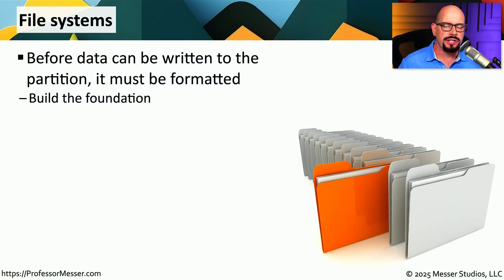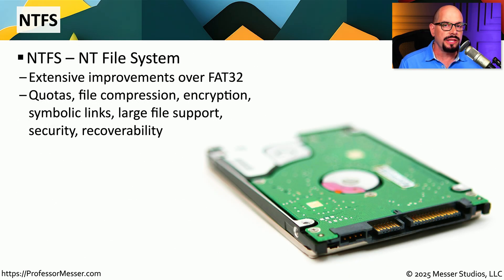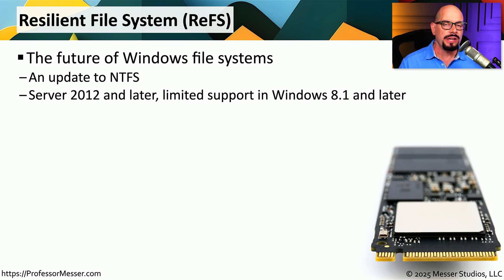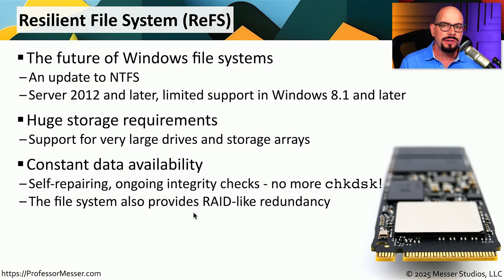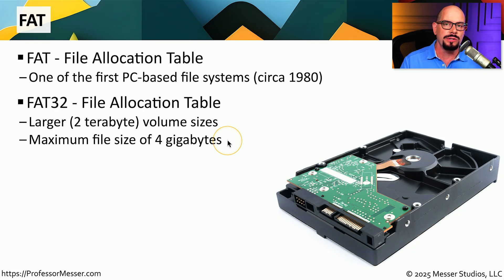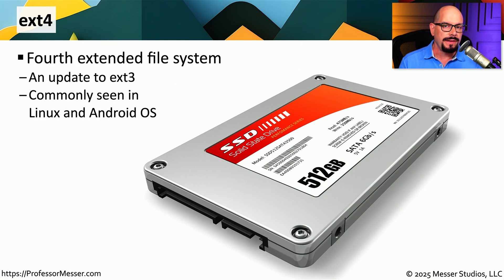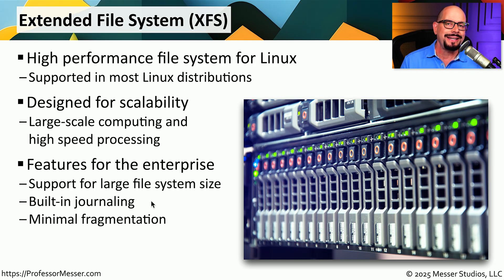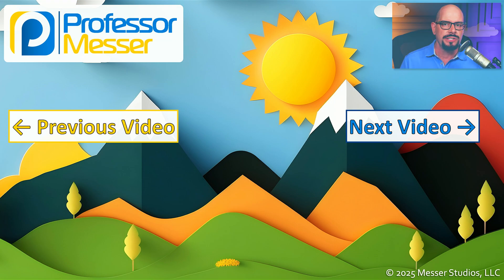File Systems - CompTIA A+ 220-1202 - 1.1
The data stored by our operating systems is written to a specific file system. In this video, you’ll learn about NTFS, ReFS, FAT/FAT32, exFAT, ext4, XFS, and APFS.